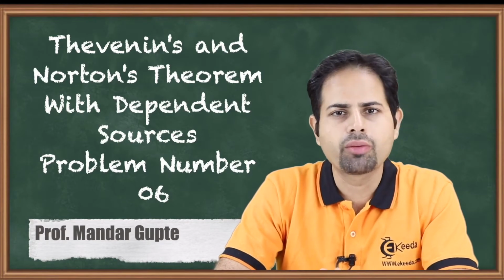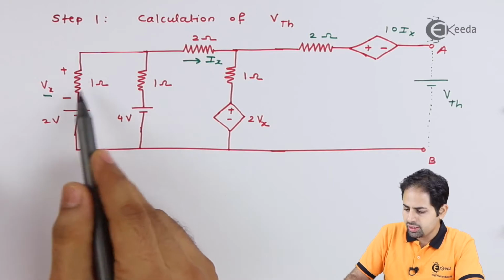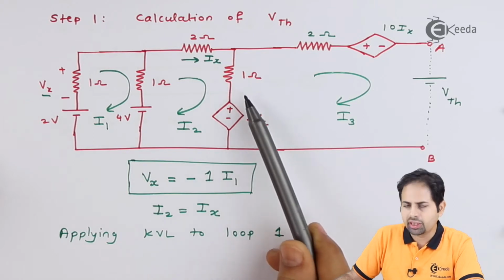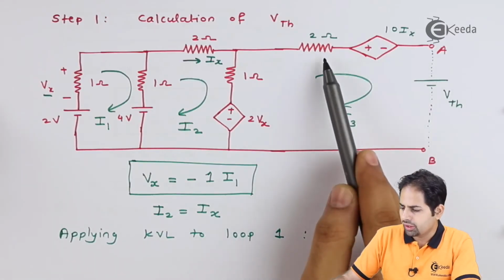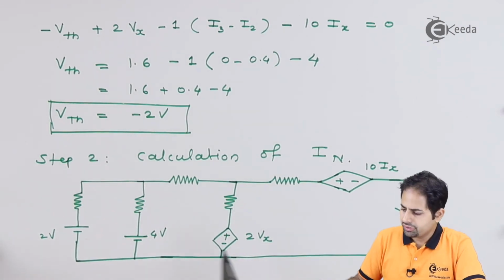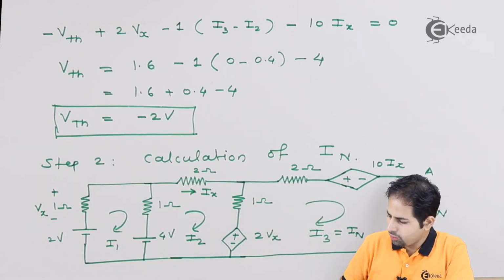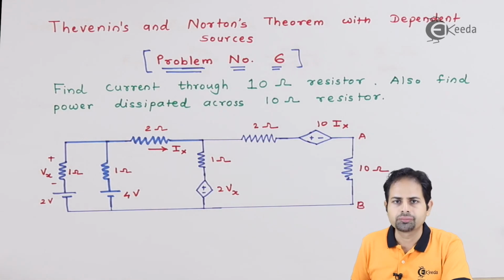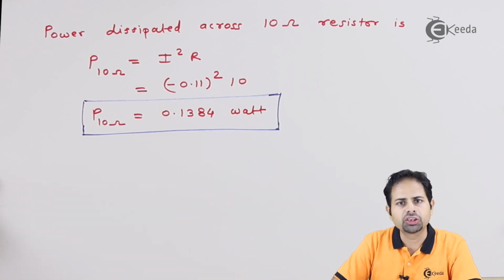Thevenin's and Norton's Theorem with Dependent Problem 6 | DC Circuits and Network Theorems | EXTC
Explore Thevenin's and Norton's Theorem in DC Circuits with Dependent Problem 6! This video dives deep into understanding these theorems, crucial in electrical engineering. Delve into solving practical problems, unraveling complexities to simplify circuits, and grasp the significance of dependent sources. Perfect for EXTC students and anyone seeking a solid grasp of circuit analysis. Join us to master these fundamental concepts, crack problems effortlessly, and elevate your understanding of electrical networks. Don't miss this opportunity to strengthen your knowledge and ace your studies in DC Circuits and Network Theorems!

Happy Learning.